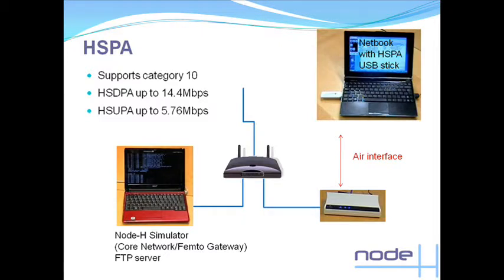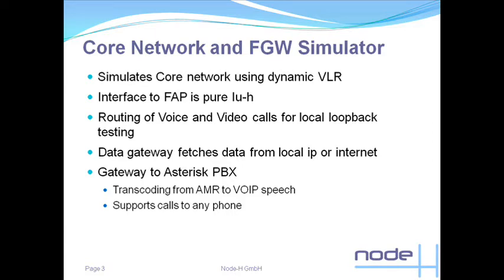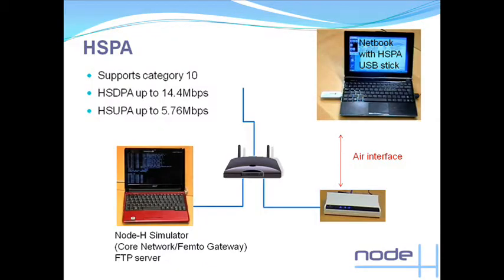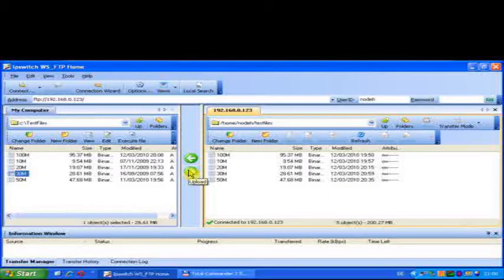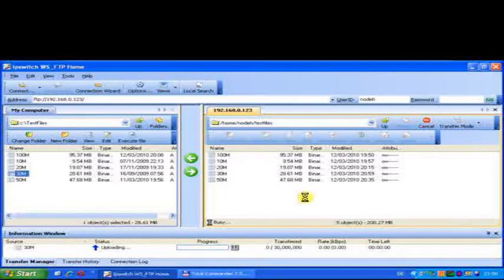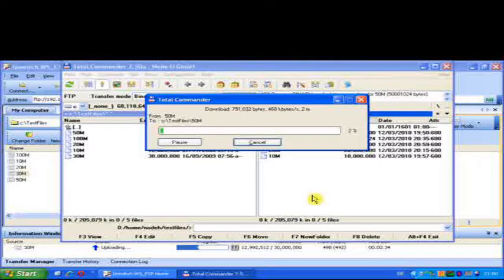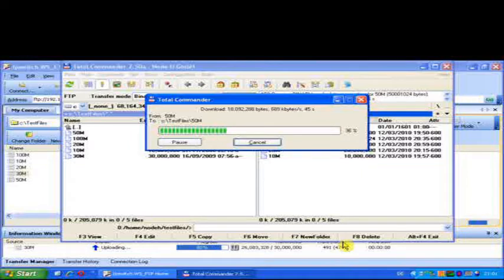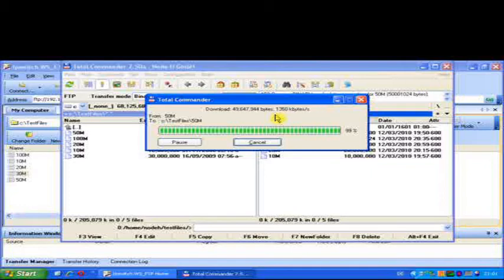Node-H Singapore Femtocell Presentation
Node-H presented its technology at the Femto Forum's Femtocells Asia conference in Singapore in early-March. Many people who visted us requested a video so that colleagues could also see the presentation.